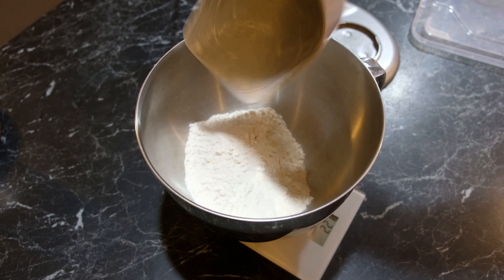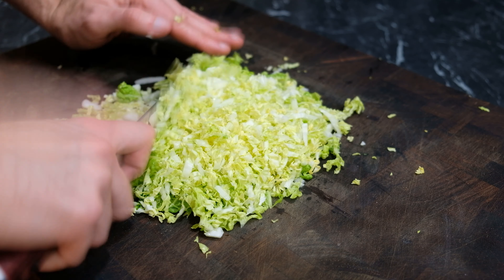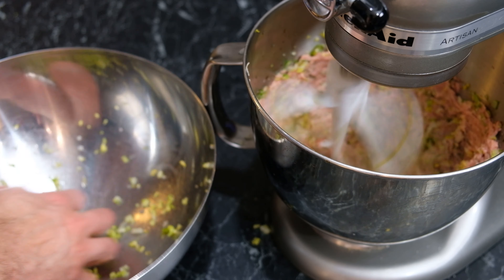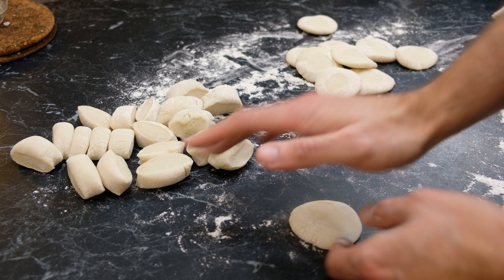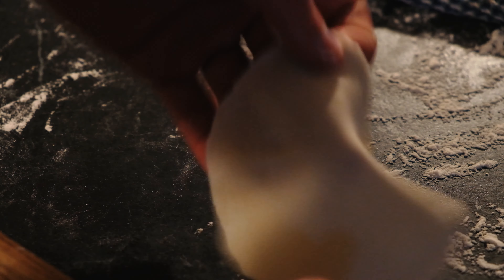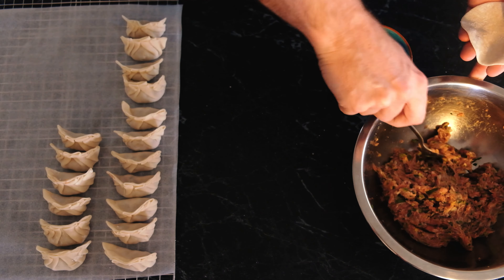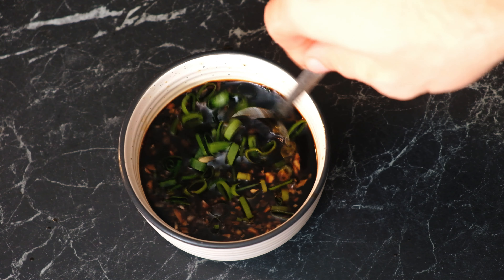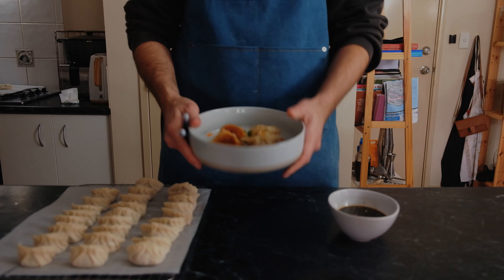The Ultimate Guide to Gyoza | Japanese Dumplings made from Scratch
Learn how to make crispy Gyoza completely from scratch. Today, I will show you step-by-step instructions on how you can make mouth-watering Japanese dumplings (potstickers). We will start with a simple dumpling wrappers, followed by a juicy pork filling and then a simple dipping sauce.

Recipe

Wrappers:
• 500 g of all-purpose flour
• 10 g of sea salt and
• 300 g of hot water
Method
1. Knead together for 3-4 minutes until a dough begins to form.
2. Rest the dough for up to 20 minutes
3. Flour your work surface before using your thumbs to press a hole in the center of the dough.
4. Pull the dough through your hands to form a donut shape
5. Cut the dough into one long strand and roll it back and forth until it reaches 1 inch in diameter.
6. Cut the dough into 25 -30 g balls
7. Press with your palm to flatten the dough, keeping them stored underneath a kitchen towel.
8. Place the dough on the bench and hold one edge with your non-dominant hand. Using the rolling pin in your dominant hand begin applying pressure by rolling down from the center of the dough. Rotate slightly after each roll, back and forth until you get a nicely shaped circle. (When you're doing this make sure you apply pressure when going down the dough.)
9. Use a cookie cutter to shape your wrappers (not essential)
Pork Filling:
• 500 g Pork mince (fatty)
• 4-5 spring onions
• ½ Napa cabbage
• 10 g salt
• 15 g soy sauce
• 15 g sesame seed oil
• 15 g corn starch
• 3 cloves of garlic
• 1 knob of ginger

1. Add pork mince to the stand mixer with the paddle attachment and mix for 4-5 minutes of medium speed.
2. Finely dice cabbage and combine with a pinch of salt. Set aside for 1-2 minutes to let the water run out.
3. Add in all the above ingredients remembering to squeeze out excess water from the cabbage.
4. Mix until long strands of protein form (another 2-3 minutes)

Gyoza Assembly + Cooking
Method:
1. Take the wrapper in the palm of your non-dominant hand.
2. Use a teaspoon to take a small amount of filling. (not too much) add to the center of your wrapper.
3. Dip one single into a bowl of water and run across the outside of the dumpling.
4. Fold the dumpling in half and pinch in the center. Using your thumb and index finger to pleat towards the center. Use your thumb to hold about ¼ inch from the center and use your dominant index finger and thumb to move the dough towards the center. Press that down and that’s your first pleat.
5. Move another quarter inch down and again, hold the dough down with your thumb, and using your other hand to fold the dough over and press it against the side. Once you have done 3 pleats repeat on the other side of your gyoza.
6. Set a pan over medium heat add in some neutral oil.
7. Place gyoza into your pan for about 3 minutes. You should see them go a beautiful golden brown
8. Add water to the pan for another 4 minutes with the lid on.
9. Serve with dipping sauce and optional chili oil

Dipping Sauce:
3 parts soy
1 part rice wine vinegar
1 part mirron
1 Tbsp of brown sugar
2 clove of garlic
½ s spring onion

Timestamp:
0:00 Introduction
0:23 Prepping Gyoza Dough
1:19 Gyoza Pork filling
2:38 Preparing Dumpling Wrappers
4:46 Filling Gyoza
6:30 Dumpling Dipping Sauce
6:40 Cooking Gyoza
7:14 Plating + Taste Test
7:43 Directors Cut